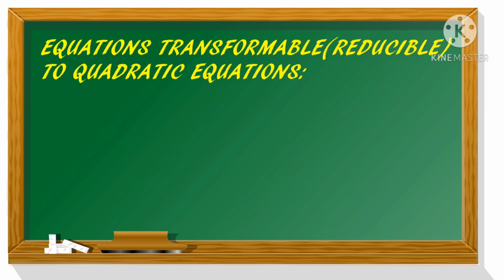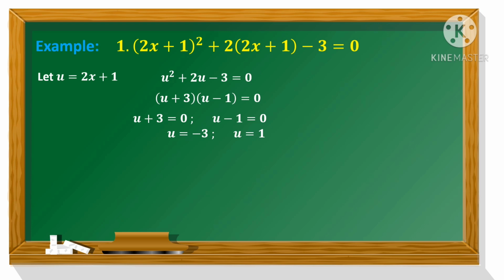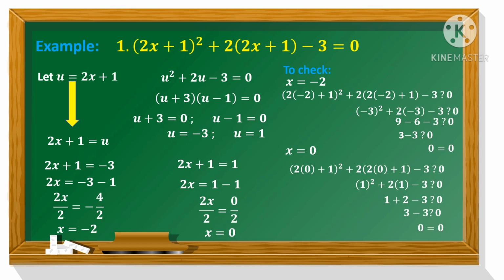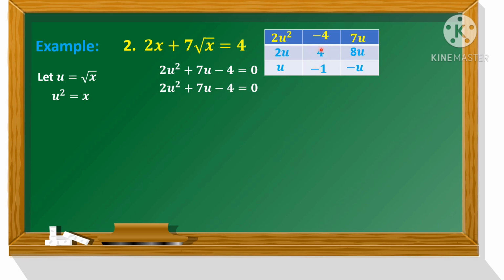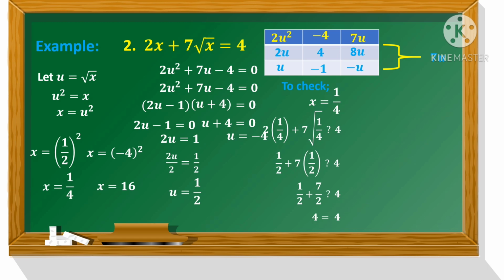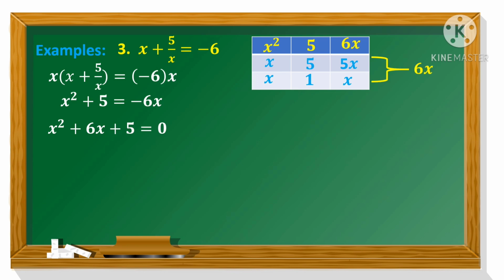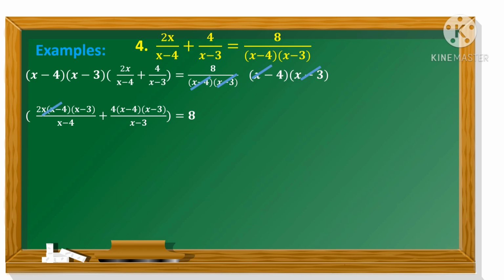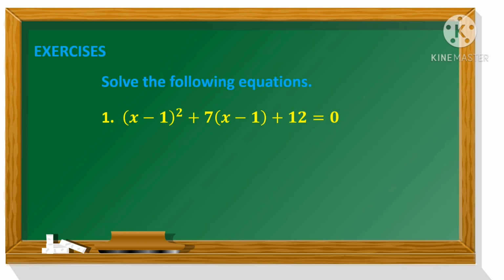Equations Transformable to quadratic equations